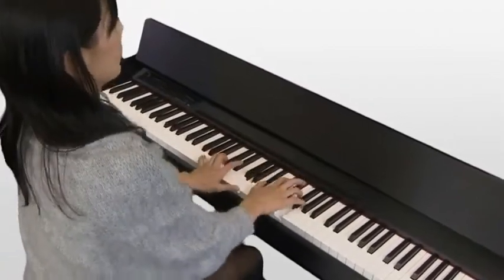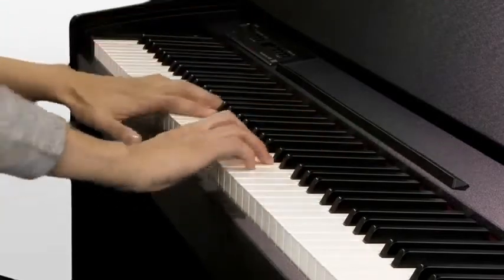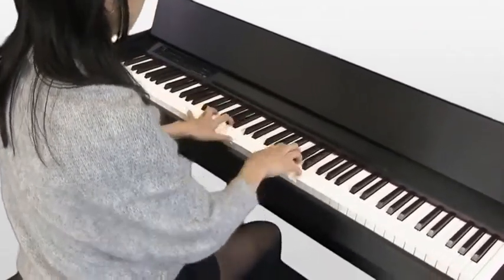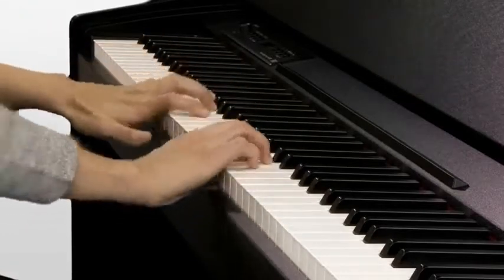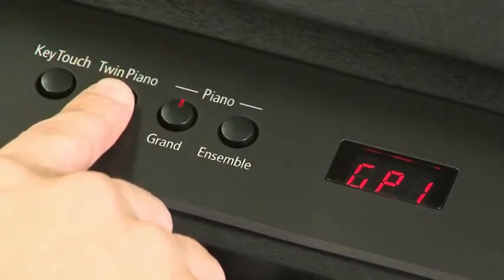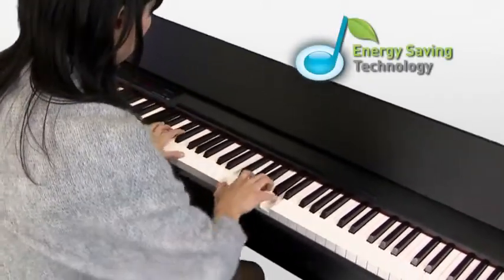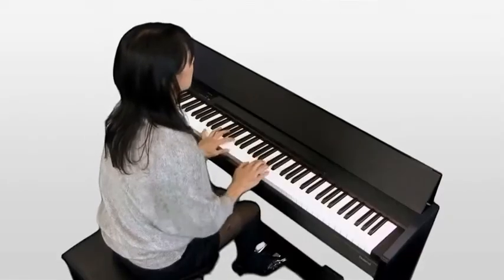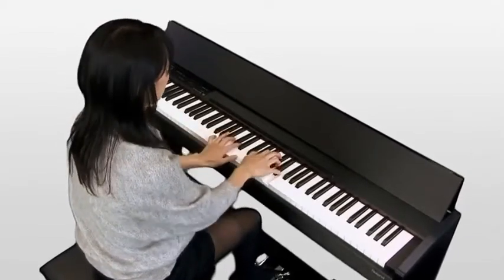Roland F120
Roland Homepiano F120